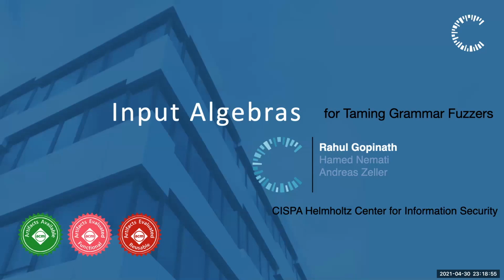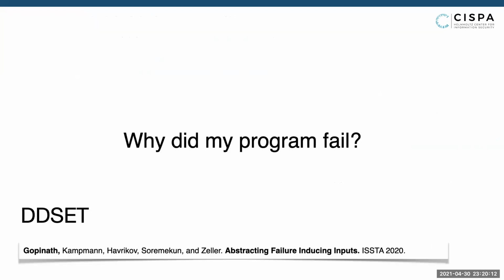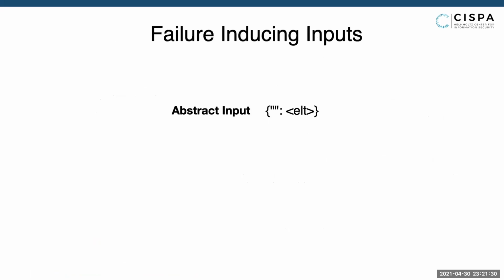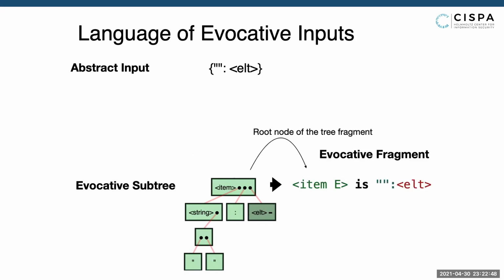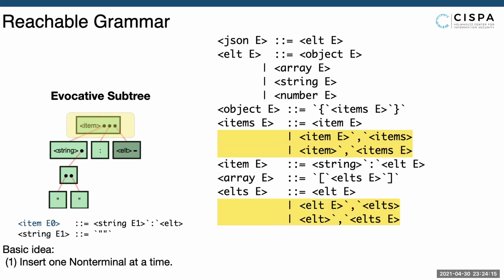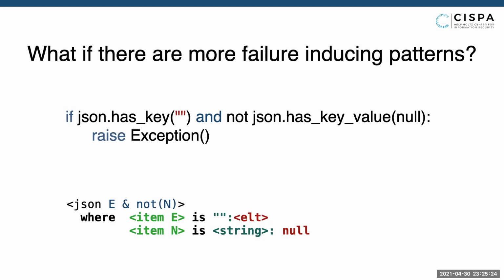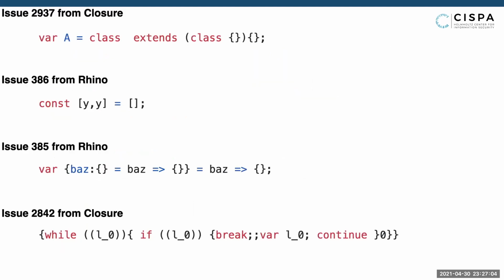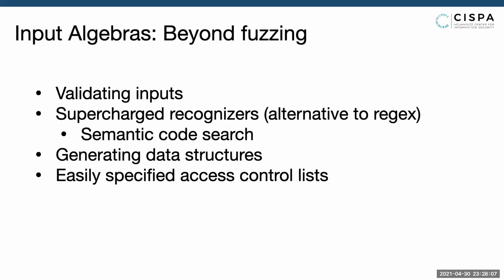Input Algebras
Grammar-based test generators are highly efficient in producing syntactically valid test inputs, and give their user precise control over which test inputs should be generated. Adapting a grammar or a test generator towards a particular testing goal can be tedious, though. We introduce the concept of a grammar transformer, specializing a grammar towards inclusion or exclusion of specific patterns: “The phone number must not start with 011 or +1”. To the best of our knowledge, ours is the first approach to allow for arbitrary Boolean combinations of patterns, giving testers unprecedented flexibility in creating targeted software tests. The resulting specialized grammars can be used with any grammar-based fuzzer for targeted test generation, but also as validators to check whether the given specialization is met or not, opening up additional usage scenarios. In our evaluation on real-world bugs, we show that specialized grammars are accurate both in producing and validating targeted inputs.

Hamed Nemati (CISPA Helmholtz Center for Information Security), Rahul Gopinath (CISPA Helmholtz Center for Information Security), Andreas Zeller (CISPA Helmholtz Center for Information Security),